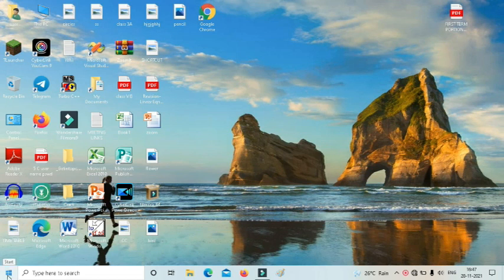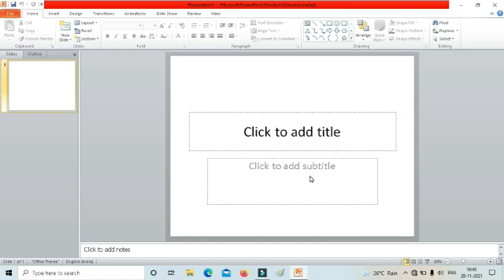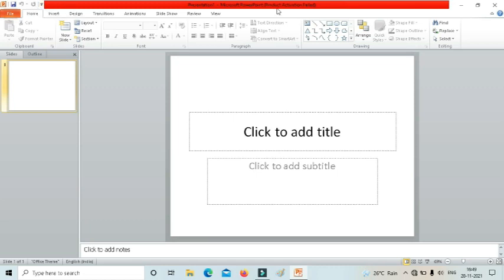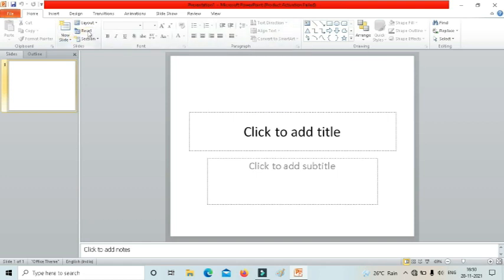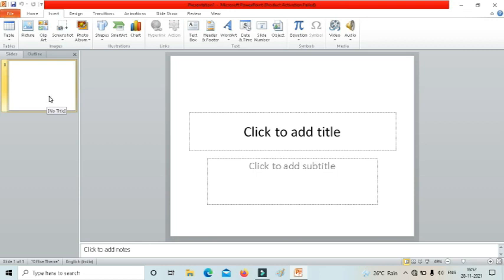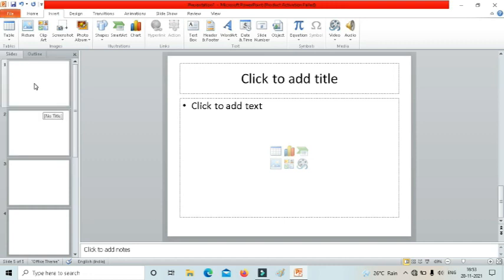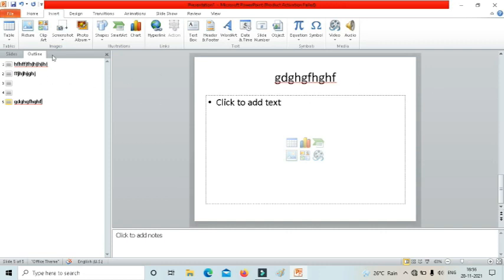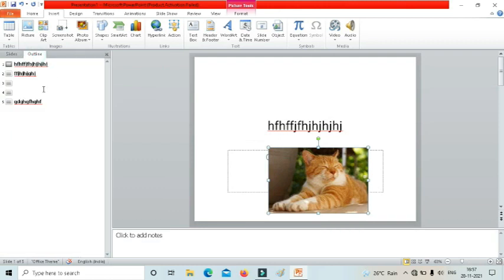PowerPoint part 1